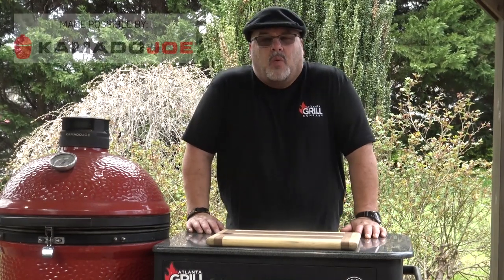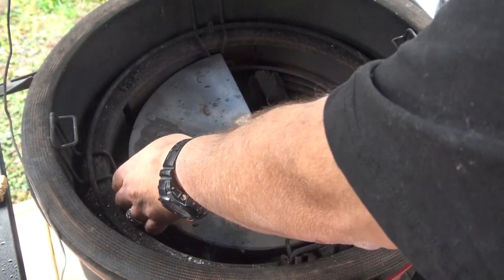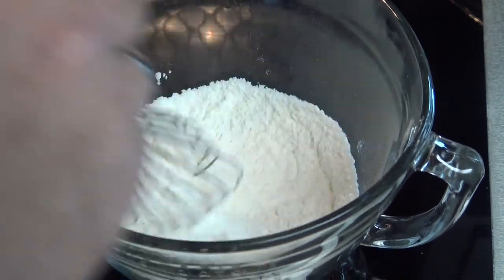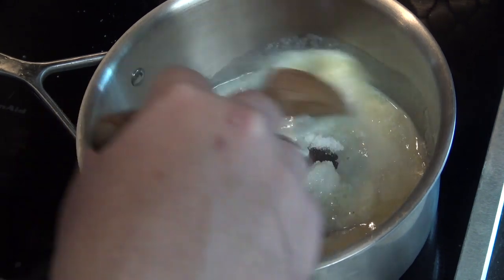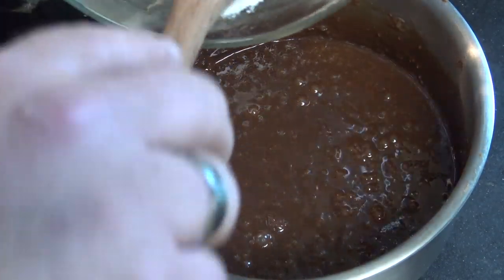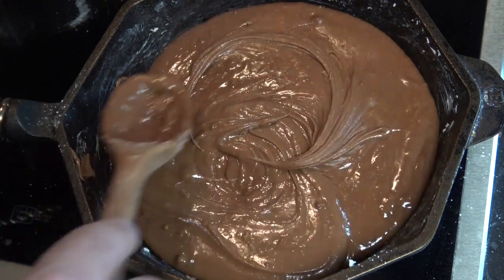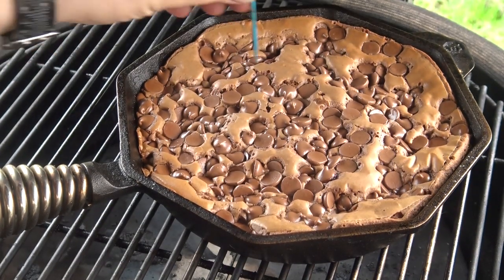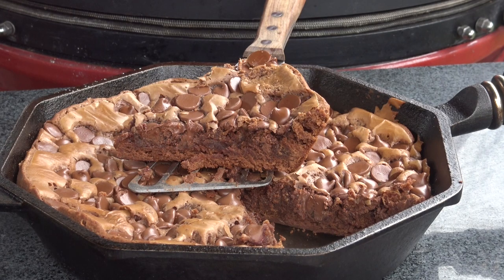Iron Pan Brownie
I love simple baking on the Kamado Joe.  When you have a nice clean fire burning with the Kamado Joe Big Block charcoal, you can cook anything you like, including some seirous brownies!  Here's the recipe:

1 cup all purpose flour
1/4 tsp baking soda
1/2 tsp salt
1/2 cup granulated sugar
3 tablespoons unsalted butter
2 tablespoons whole milk
2 1/2 cups milk chocolate chips, divided
2 large eggs, lightly beaten
1/2 tsp vanilla extract

Preheat your grill to 325°F and grease a 10" baking pan or an 8x8" casserole with butter.

Combine flour, baking soda, and salt in a bowl and wisk together.  (If you have self-rising flour, just use that instead of making this mixture.)

In a saucepan, melt the butter then add the sugar and milk and stir until it comes to a light boil.  Remove from the heat and add 1 1/2 cups of the chocolate chips.  Stir until the chips have melted and are smooth.

Add the eggs and vanilla and stir until completely combined.

Add the flour mixture slowly and stir until completely combined.

Transfer the batter to your greased pan and top with remaining chocolate chips.  Place on the grill and cook until a toothpick inserted into the center pulls out clean (30-40 minutes.)